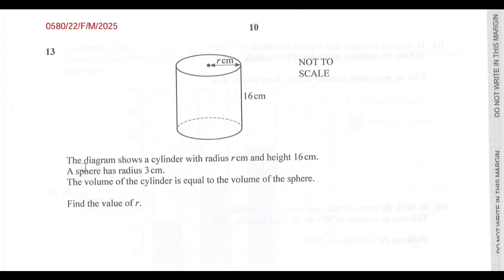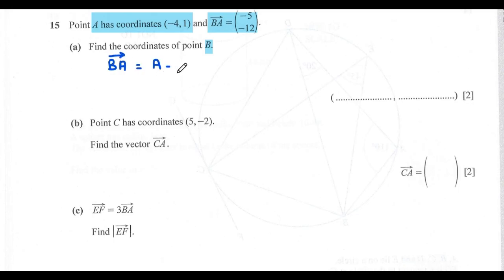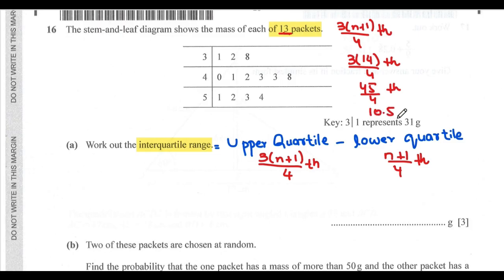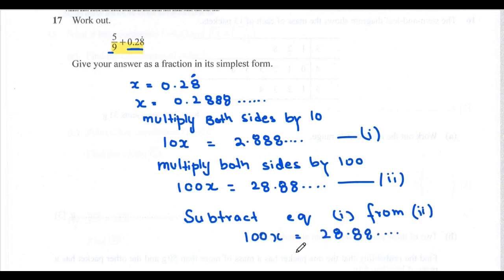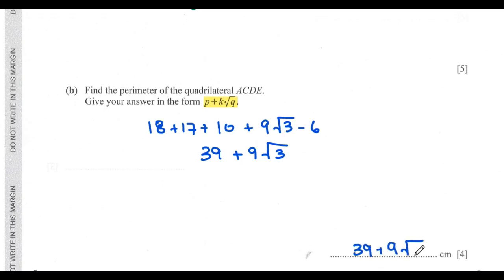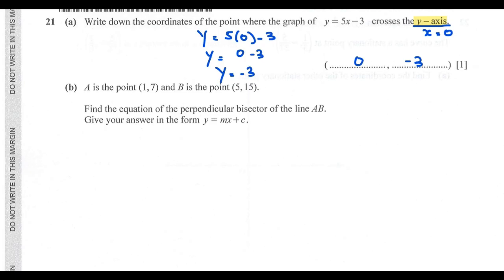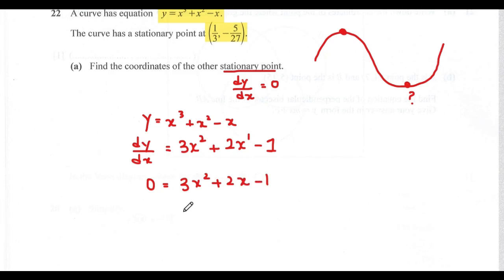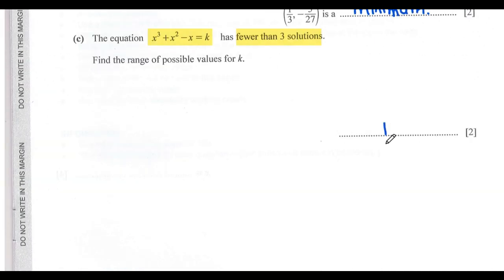IGCSE Mathematics 0580 | Feb/March 2025 | Paper 22 | (0580/22/F/M/25) | (Q12-Q22) Past Paper Solved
Paper 2 Non-Calculator 0580 (Extended) 0580/22 Feb/March 2025
IGCSE Mathematics Extended 0580 Past Papers Solution
IGCSE Mathematics Extended Paper 2
IGCSE Mathematics Extended Past Papers 2025
IGCSE Mathematics Extended Paper 22 - Feb/March 2025

🔹Full Name:
🔹Country:
🔹School / Private Candidate: